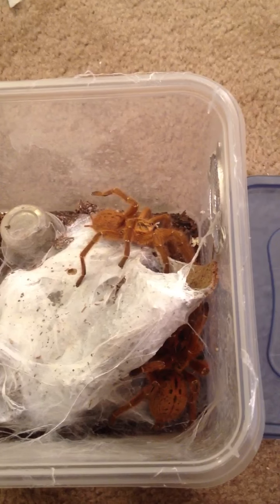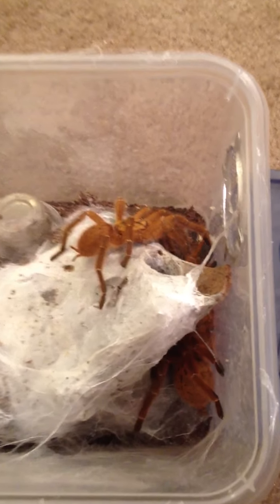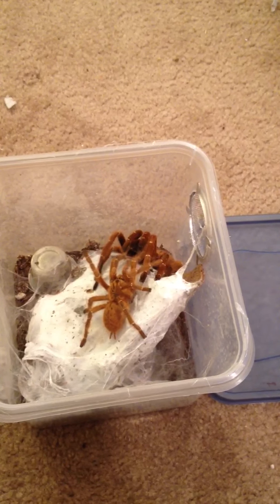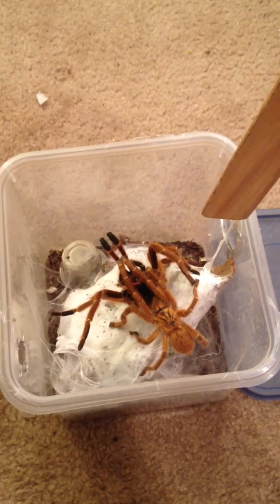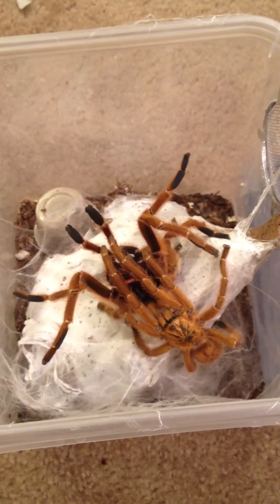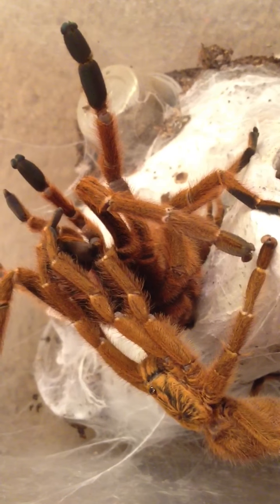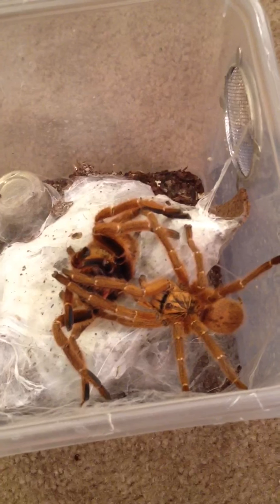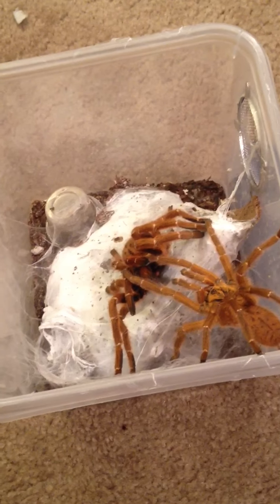OBT Mating part one - Orange baboon tarantula successful ma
OBT Mating part one - Orange baboon tarantula successful mating

Successfully mated OBT tarantulas without the male getting killed!

They locked up for a very long time and stalled separating.

To watch them separating and the male running away for his life check out the great escape video that we made here.

Need feeder insects?